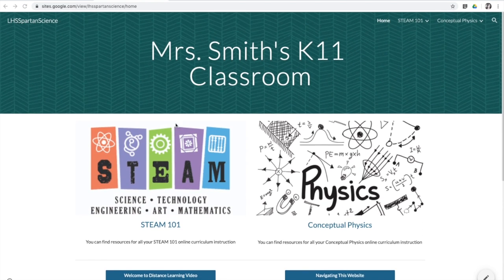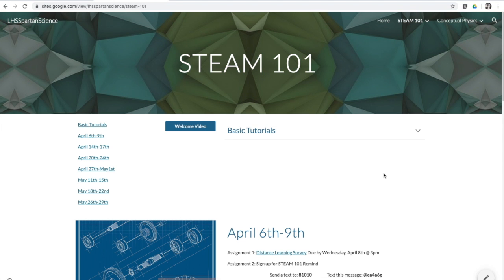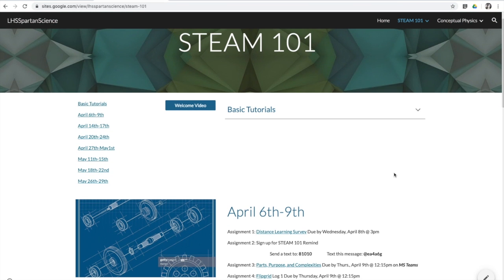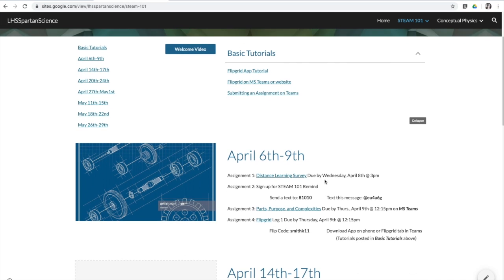Class Website Tutorial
Quick tutorial about navigating our class website for STEAM 101 and Conceptual Physics